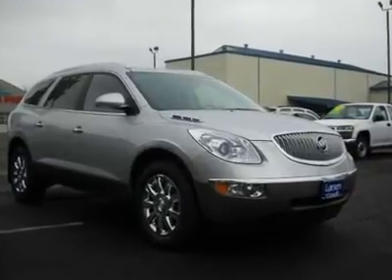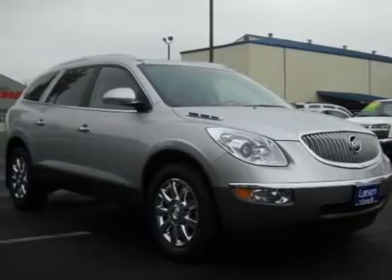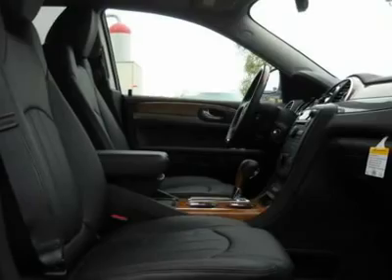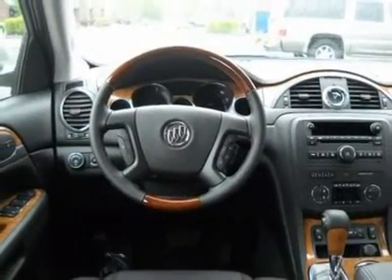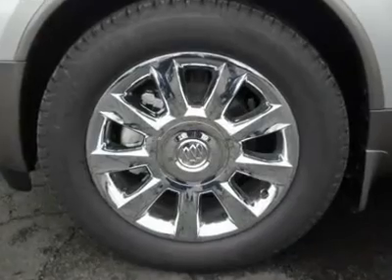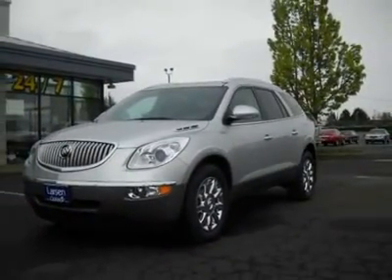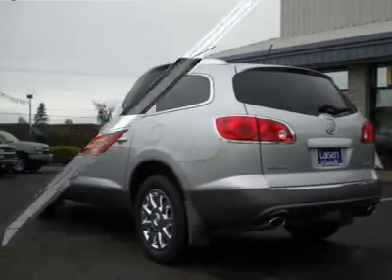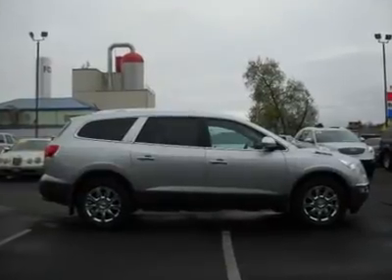2011 BUICK ENCLAVE McMinnville, OR 1176B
2011 BUICK ENCLAVE McMinnville, OR
Stock

AWD. Best color! Get ready to ENJOY! Larsens Service Rental Return!! Price Includes All Rebates! Rebates Expire on 1/03/12!!   Imagine yourself behind the wheel of this stunning 2011 Buick Enclave. New Car Test Drive called it ...a smooth and luxurious family hauler. Roomy and comfortable, it seats seven or eight. It has a nice, smooth ride, and its modern V6 engine provides smooth power and good fuel economy for a vehicle this size... Awarded Consumer Guide's rating as a 2011 Premium Midsize Car Best Buy. You just simply can't beat a Buick product. Ask your dealer for additional savings such as factory incentives and rebates. Checkout our on-line purchase process @ Price is after factory incentives and rebates. Checkout our on-line purchase process @